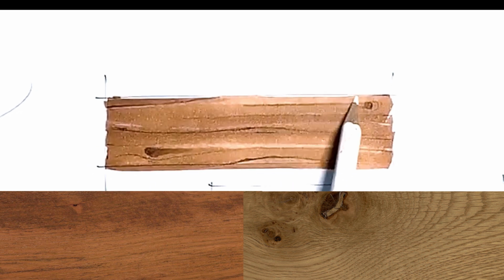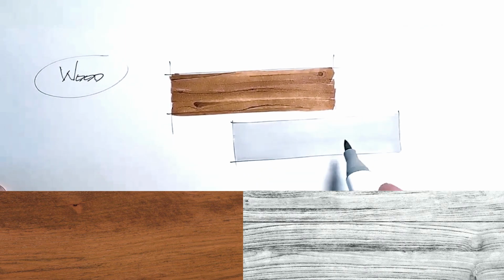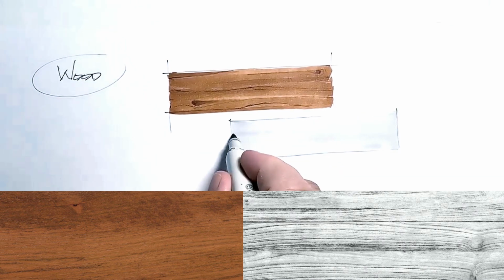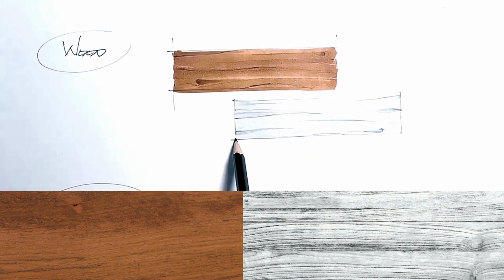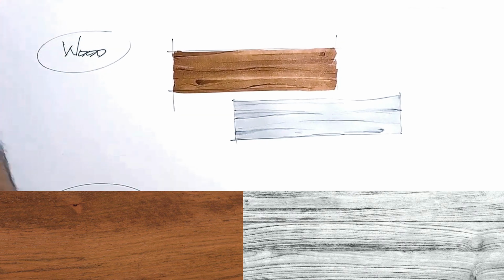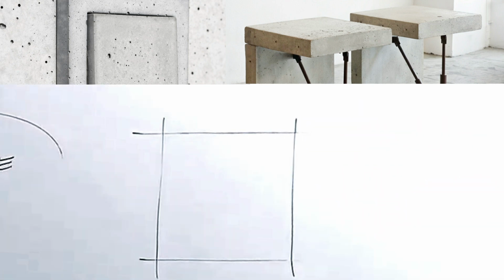Rendering Materials: Wood & Concrete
A short video on how to render wood and concrete with markers, pen and colored pencils